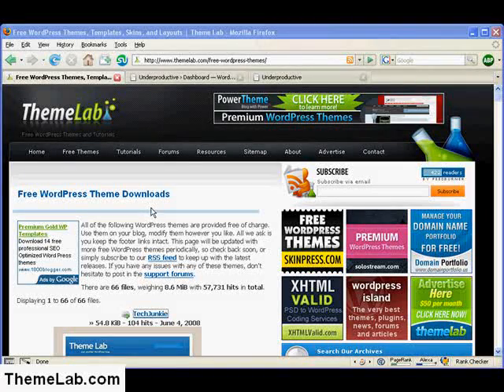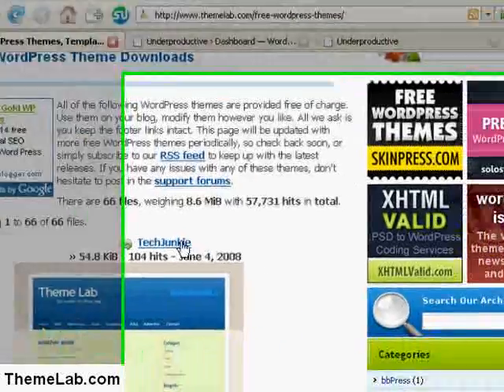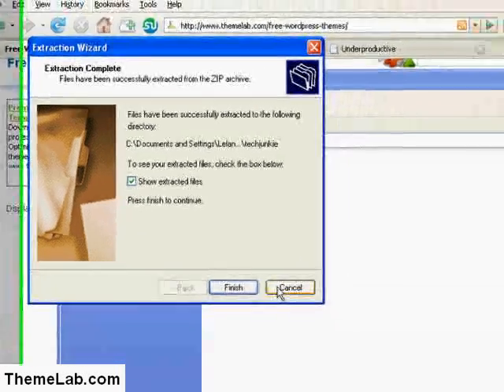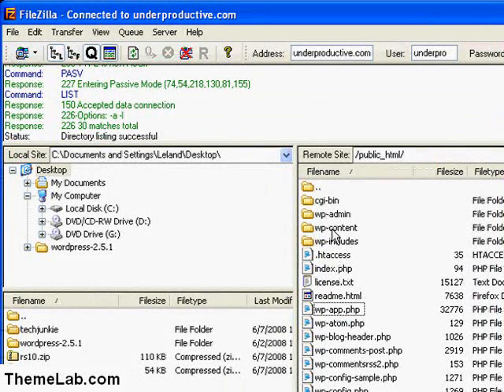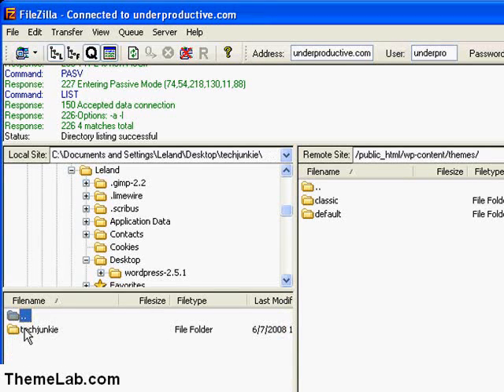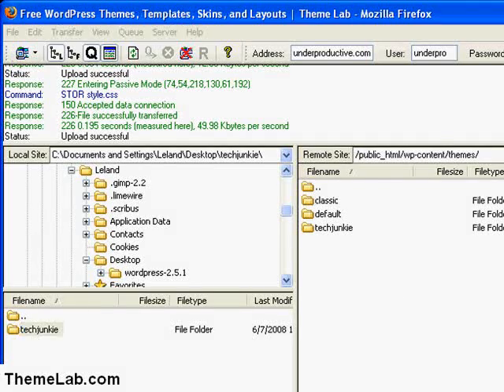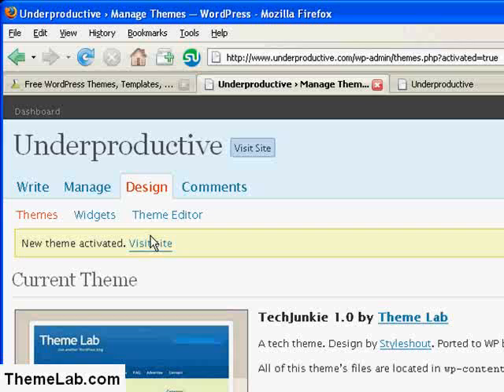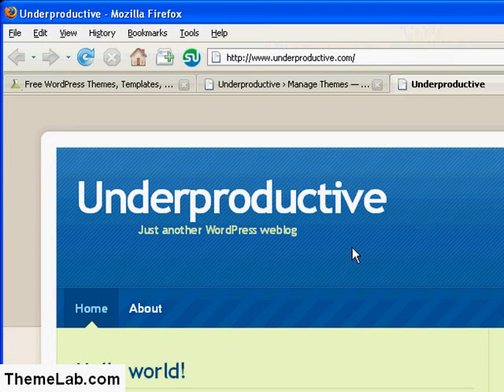How To Install A WordPress Theme